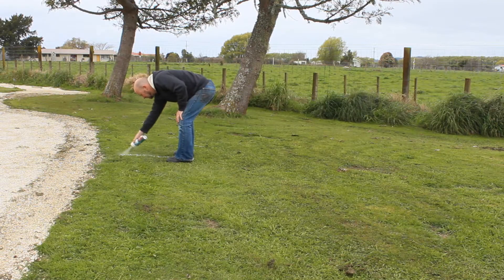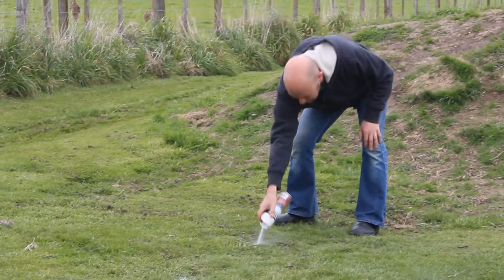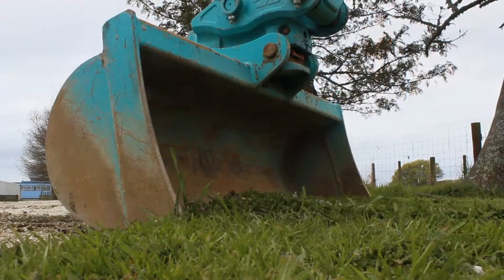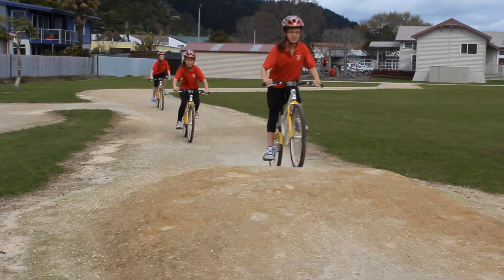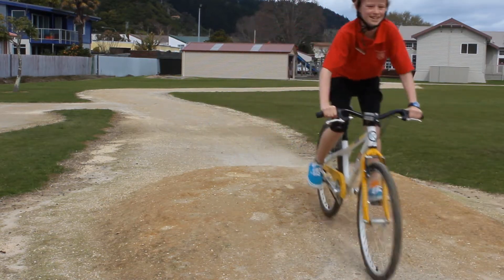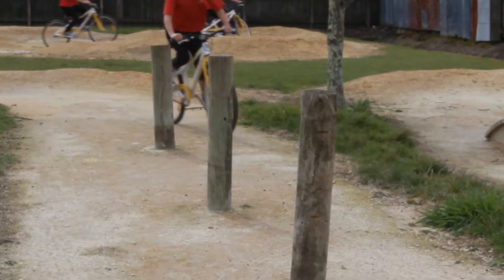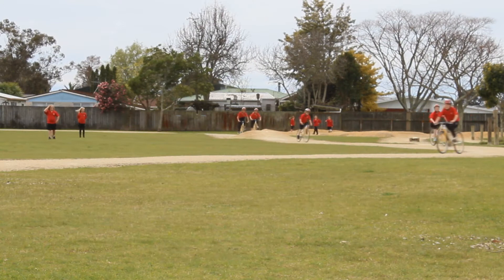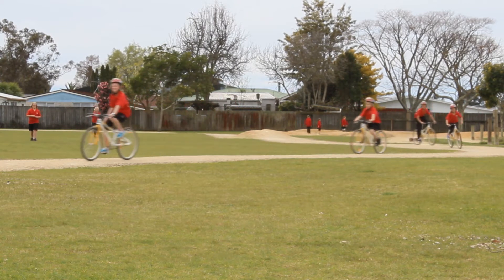Bikes in Schools - Building a Riding Track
Bikes in Schools is a complete biking package implemented within a school that enables all students to ride a bike on a regular basis.

The full package includes:

A fleet of new bikes
A bike helmet for every child
Combination of riding, pump and bike skills tracks
Bike storage facility (where needed)
Bike coach to introduce the programme and teach basic riding skills